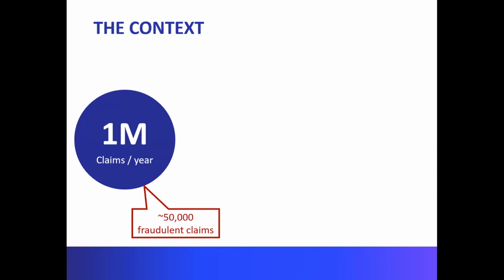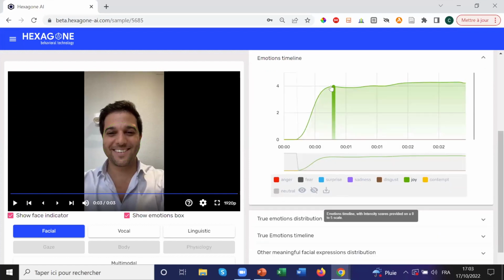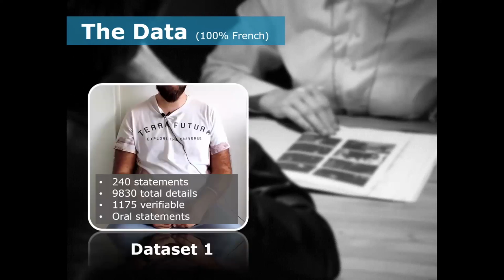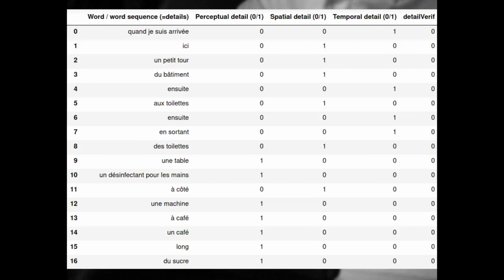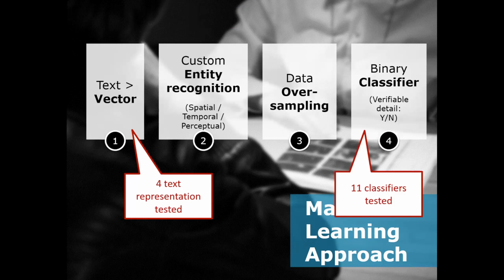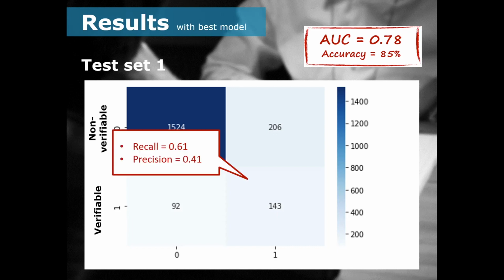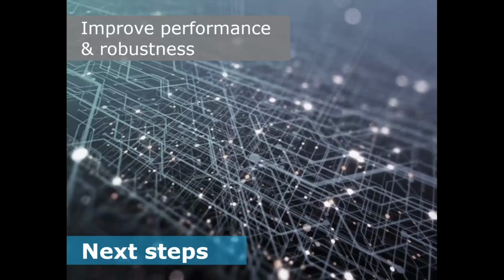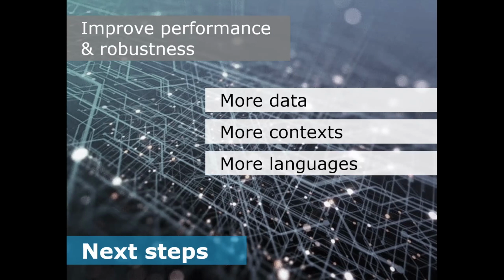Camille Srour & Ilyes Zeroual – Yes we can: Automating verifiable details coding with machine...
Decepticon 2022
Camille Srour & Ilyes Zeroual – Yes we can: Automating verifiable details coding with machine learning